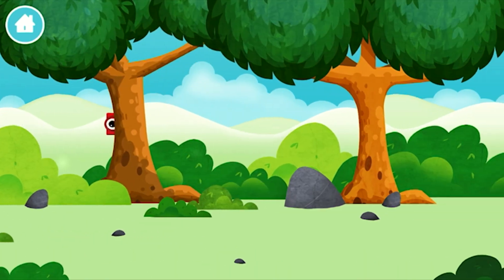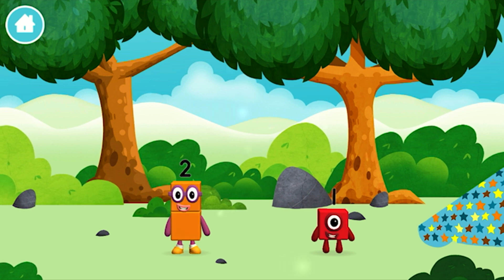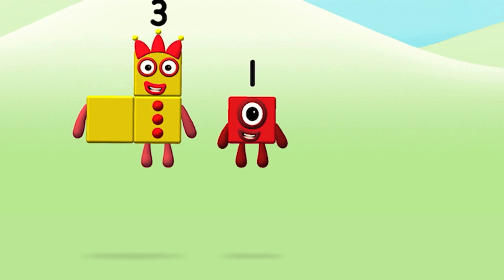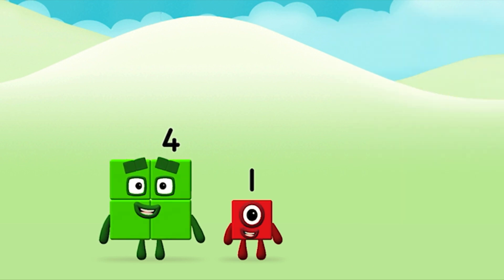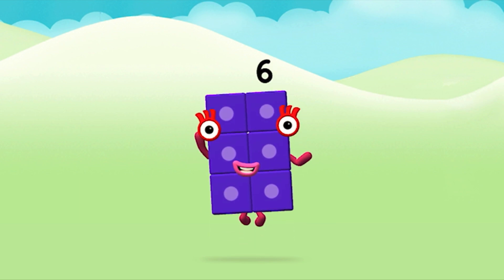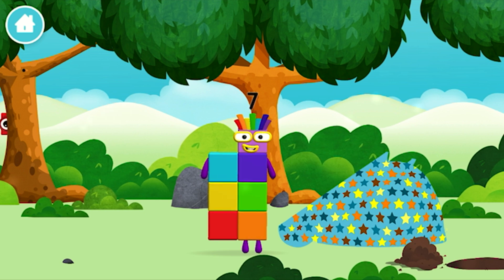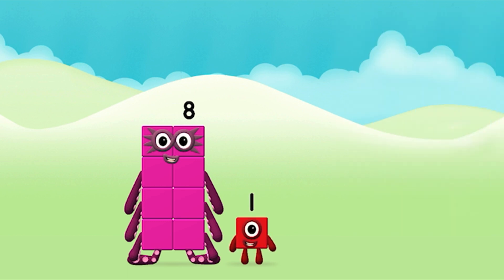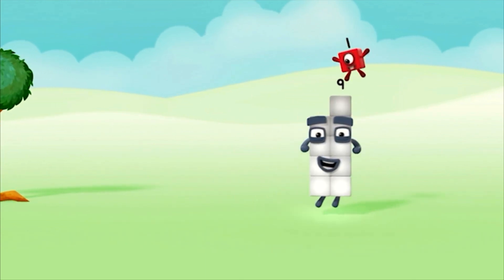Numberblocks - Hide And Seek | Learn Addition 1 - 10 | Number Learning for Children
Numberblocks hide and seek, learn all about how to add with numbers between 1 - 10.